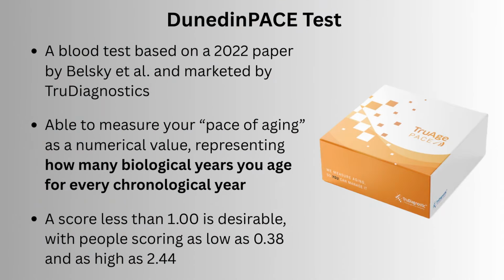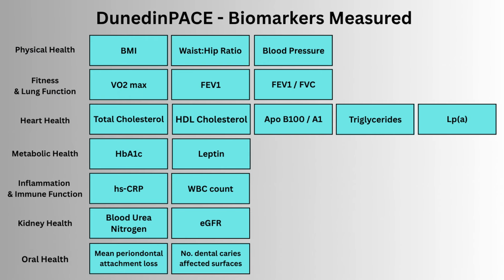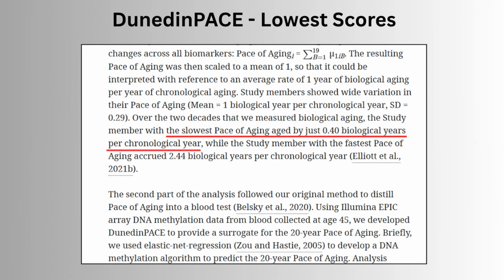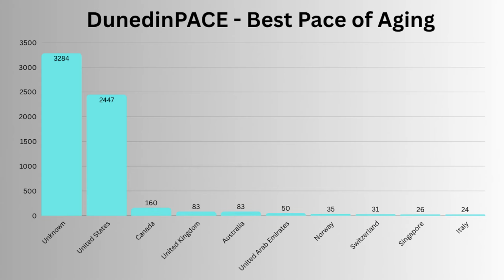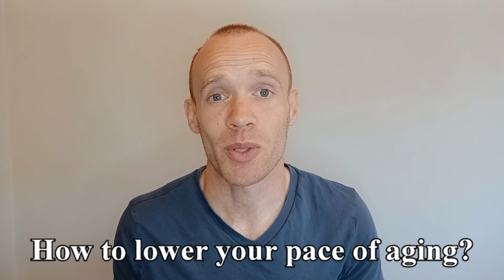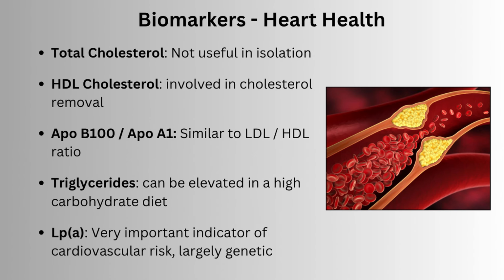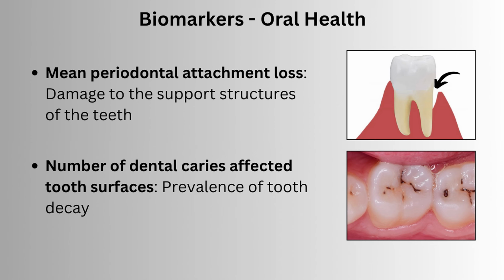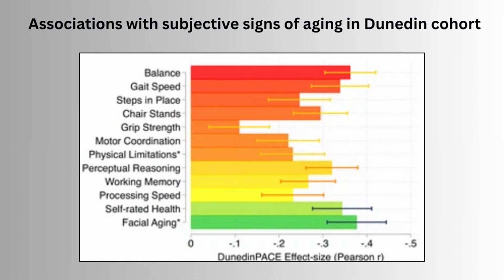DunedinPACE: A Critical Review of the Speed of Aging Test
In this video I share the results of my DunedinPACE test which determines someone's pace of aging. I explore the three research papers related to it, including the DunedinPoAm paper from 2020.

Test results are published on rejuvenationolympics.com and I web scraped the data to do a high level analysis of everyone's scores. I also identify a UK user who scored 0.59 (top 0.3%) and was able to interview him for this video, which I summarise at 6:11.

I finish by relating the score back to the 19 biomarkers used in the 2022 paper, and by improving things like Cholesterol levels, VO2 max and body composition it is likely to lead to lower scores.

Chapters
00:00 Introduction
00:24 About The Test
01:10 The Research
02:35 Taking The Test
03:32 User Data
06:11 Interview with "Paul" (0.59 score)
07:27 Practical Applications
11:58 Final Thoughts